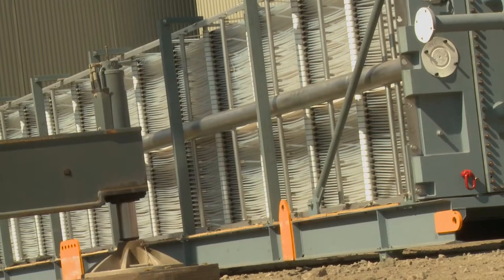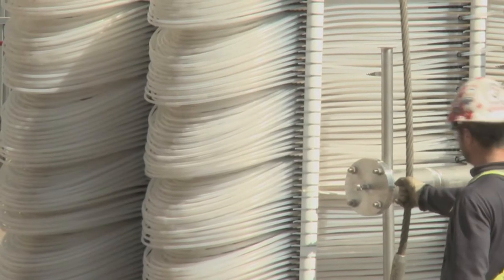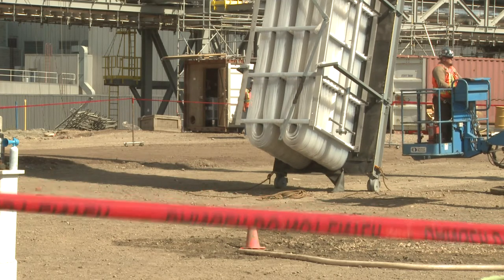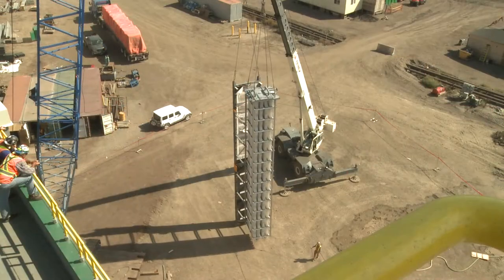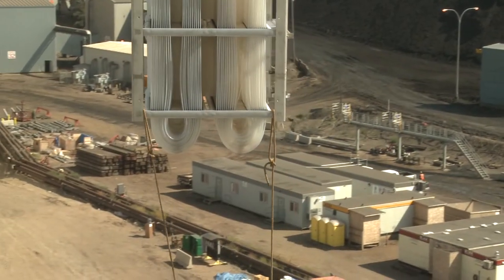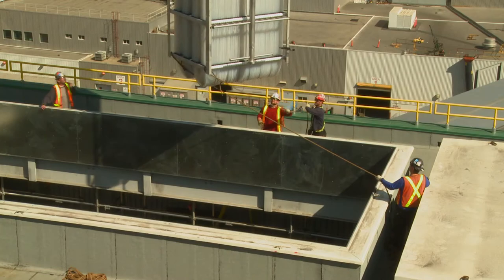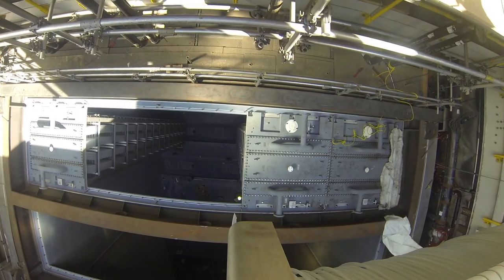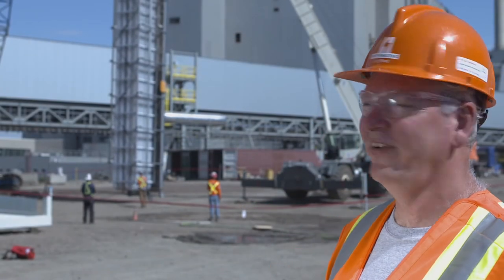Flue Gas Cooler Construction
Gary Wheating, Senior Mechanical Engineer with our construction team talks about the details of the flue gas cooler construction as we near the final stages of construction with the Boundary Dam Integrated CCS facility. The heating modules (which are the first in North America) pre-heat the water and lowers the temperatures of CO2 going into the new CCS plant.